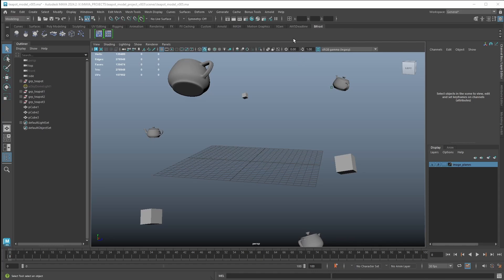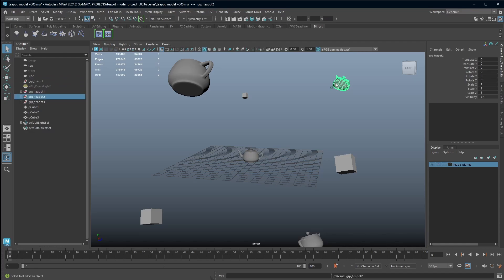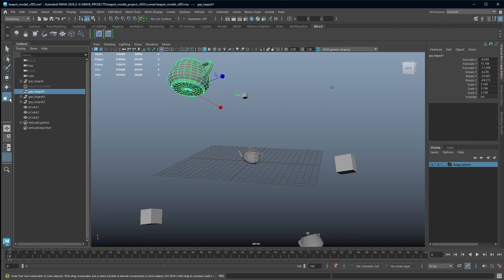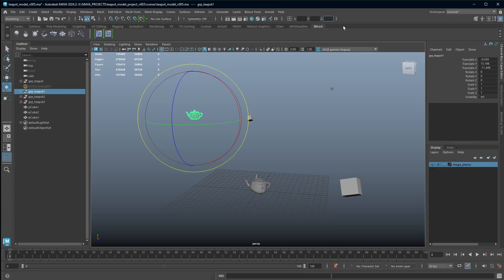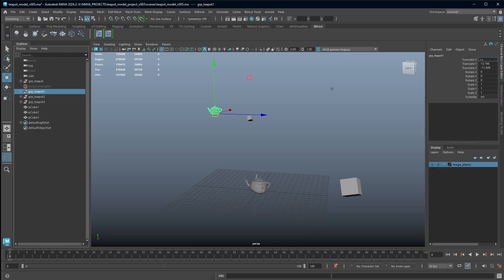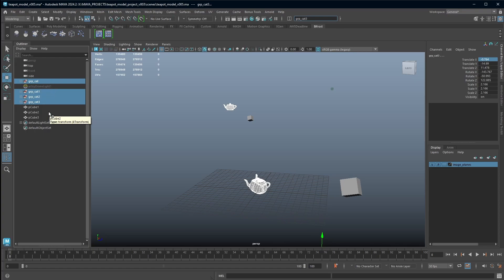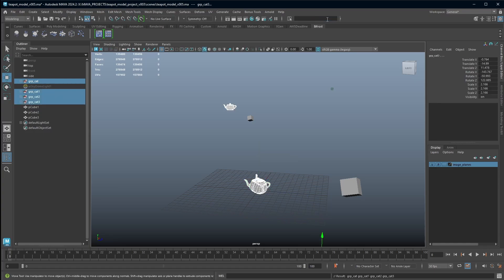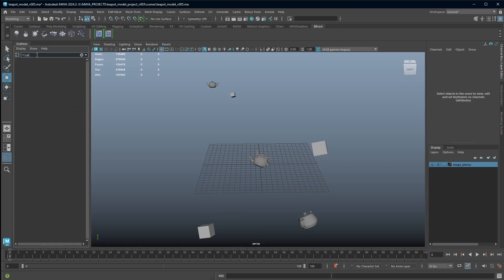4 Uses of the Input Box in Autodesk Maya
Maya's input box can be a really useful tool by default it is set to Absolute Transforms but it can also do Relative Transforms, Select by Name and Rename all in that little area at the top of Maya that you may not have paid much attention to before!

If you want to skip to the specific tools here's the time stamps:

00:00 Intro to Input Box
00:25 Absolute Transform
1:50 Relative Transform
2:33 Rename
3:02 Select by Name